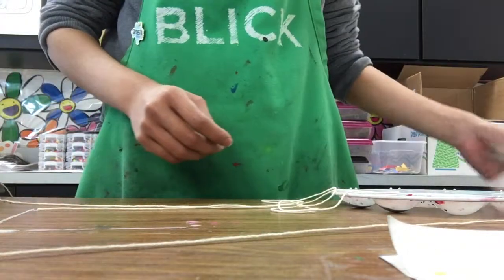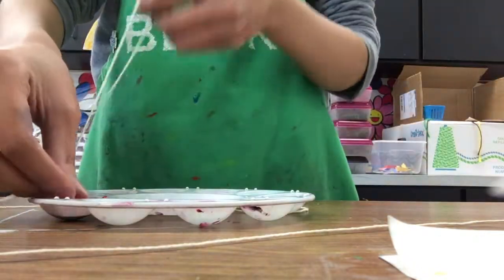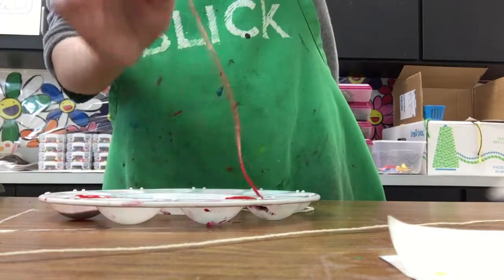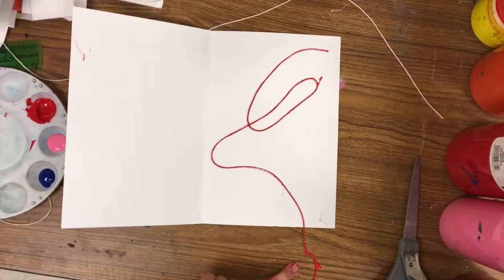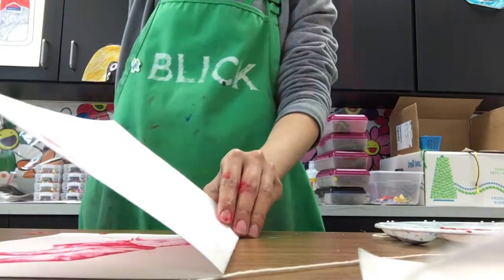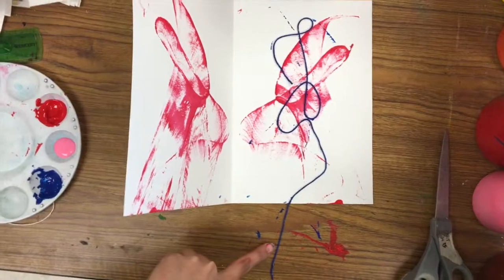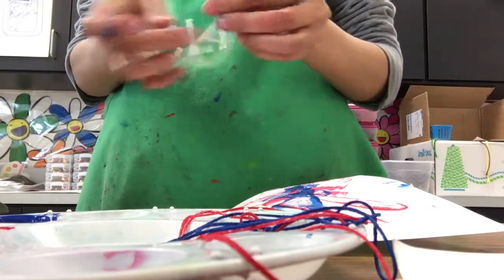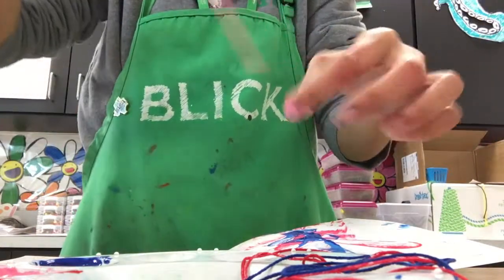Pulled String Art Tutorial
This video was for Family Art Night 2019!